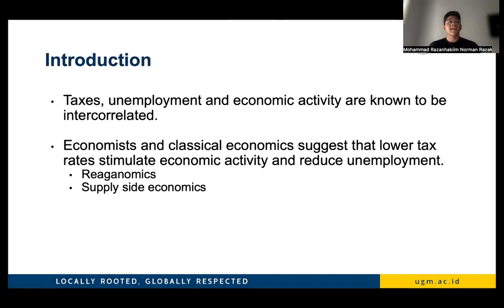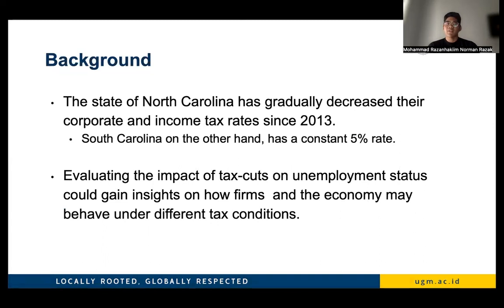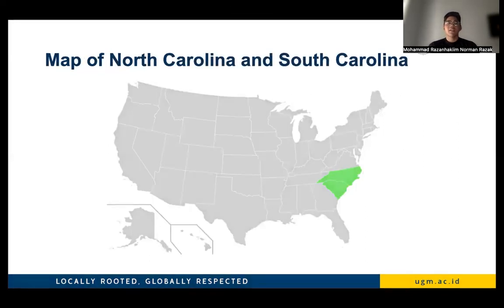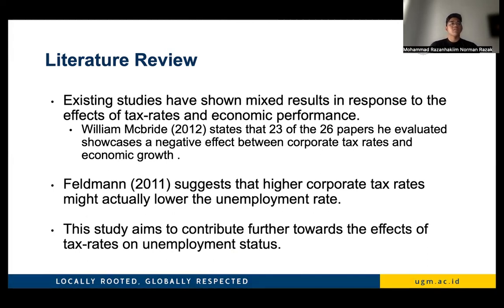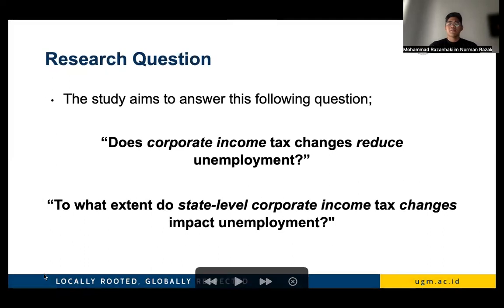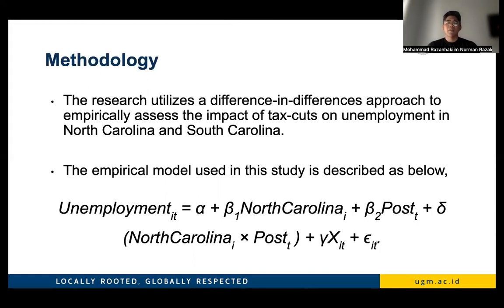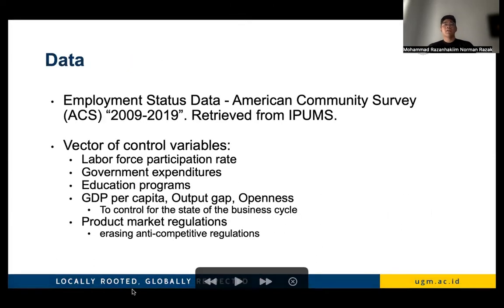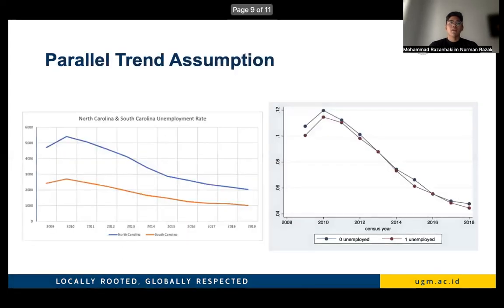Evaluating Tax-Cuts Towards Unemployment Status: A Study in North Carolina and South Carolina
This is the video submission for the Microeconometrics final project.

This project is created by Mohammad Razanhakiim Norman Razak (20/454418/EK/22708)